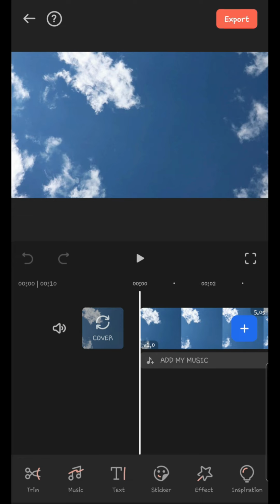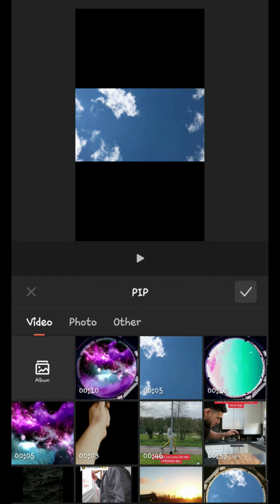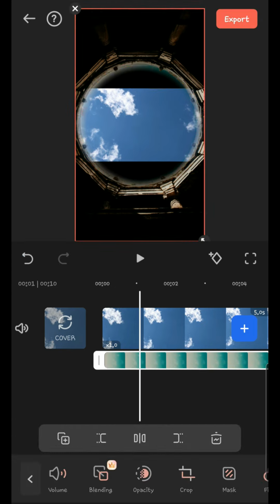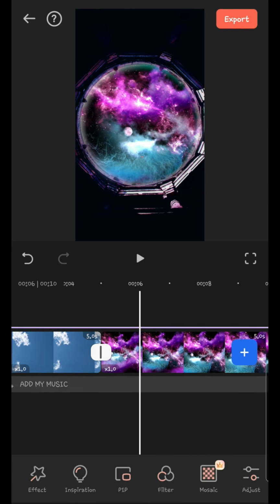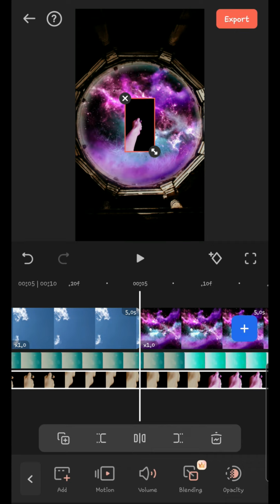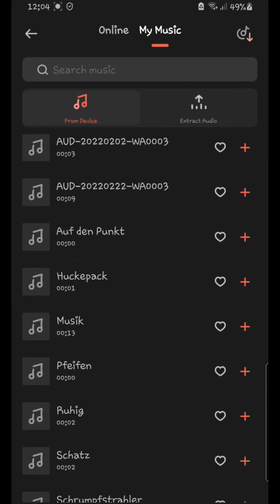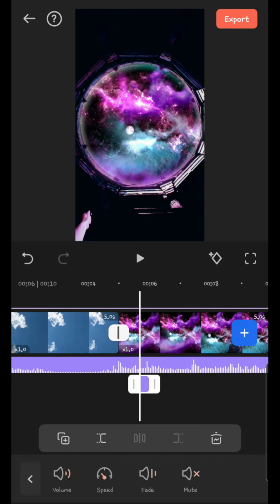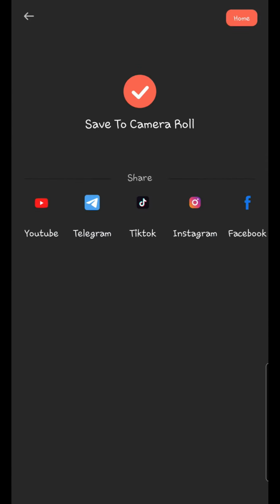Sky Replacement Tutorial | FilmoraGo Mobile Video Editor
Here is the full tutorial on how to replace the sky by video editing on FilmoraGo!😎

Credit: @davidfcreator (TikTok)

1. Reading local music
2. Extract music from video
3. Recording your own voice-overs and add to video